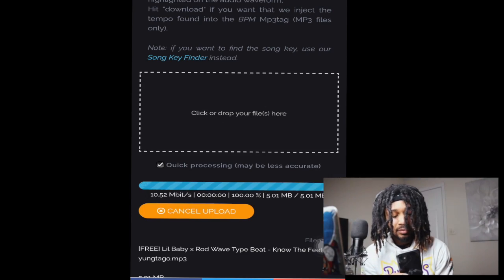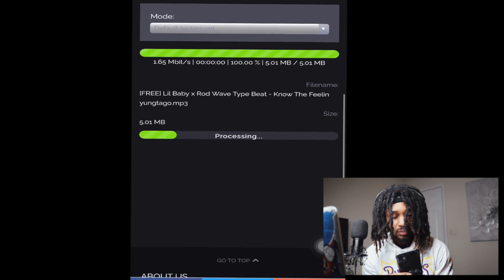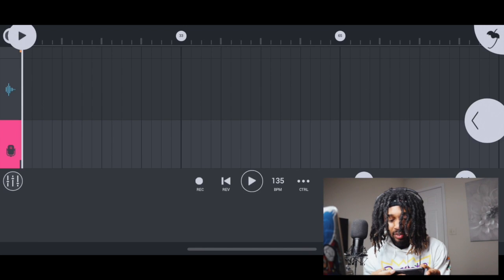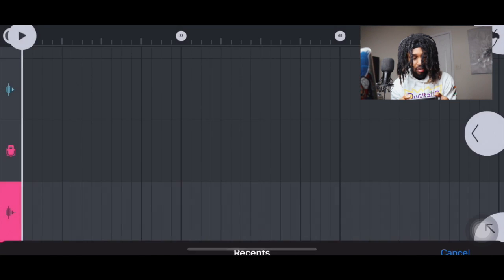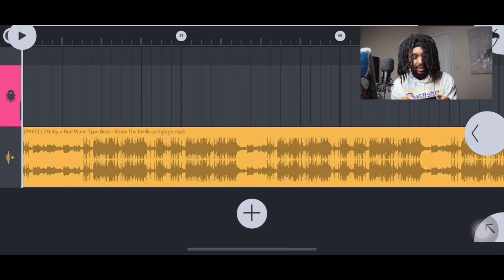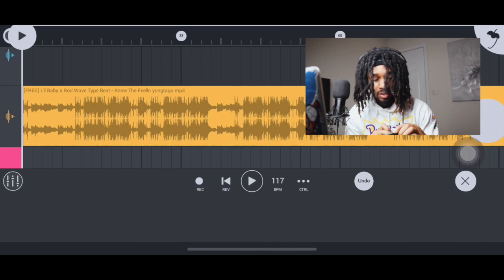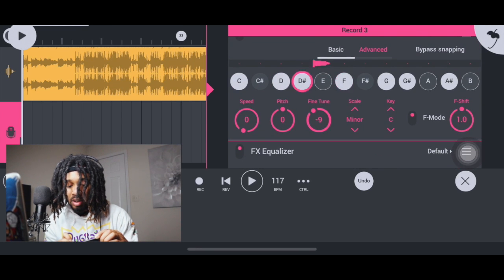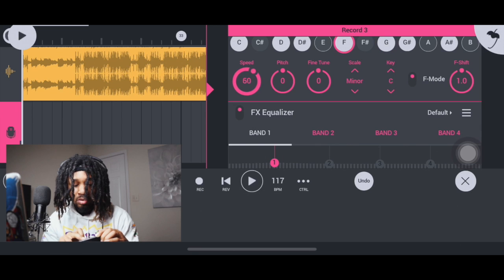FL Studio Mobile Tutorial - How To Import Beats // FL Studio Mobile Autotune Key Finder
in this video I'm showing you how to import beats . Also I'm showing you how to find the BPM of the beat and the Song Key for the right autotune settings.

UAD Plugins
SoundToys
Celemony ( Melodyne )
Antares Autotune EFX +
Adobe Photoshop